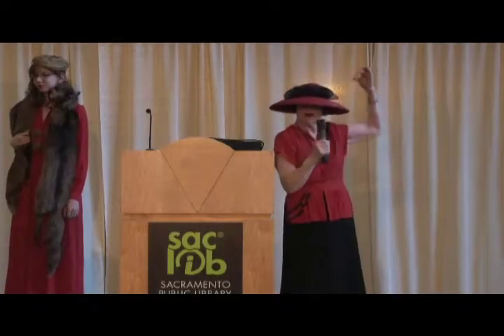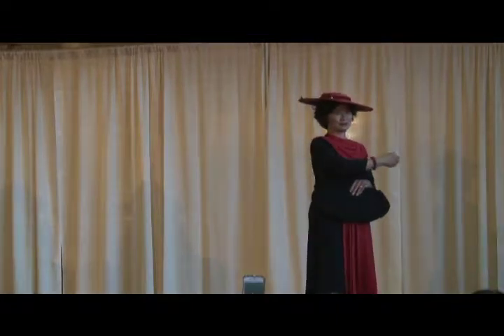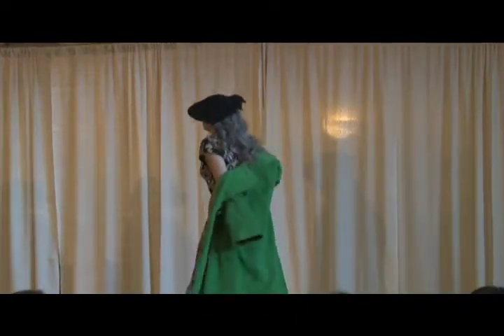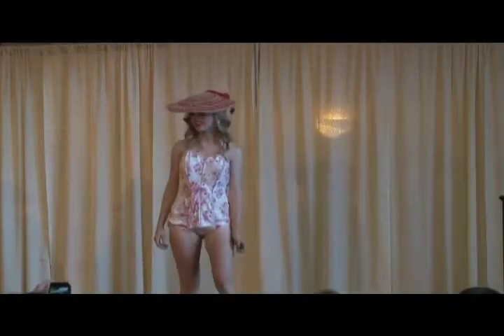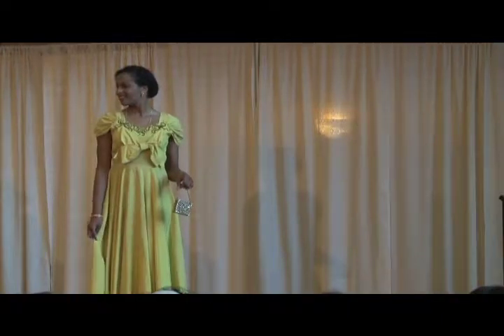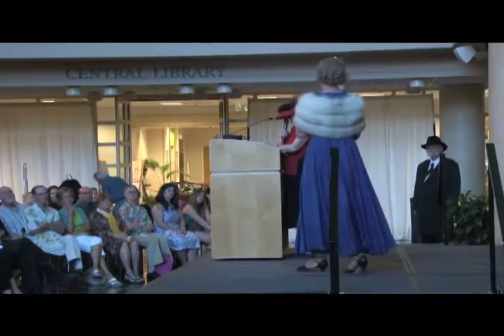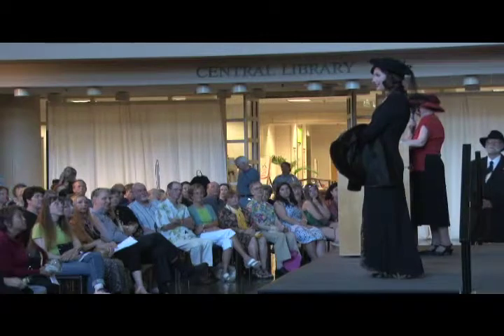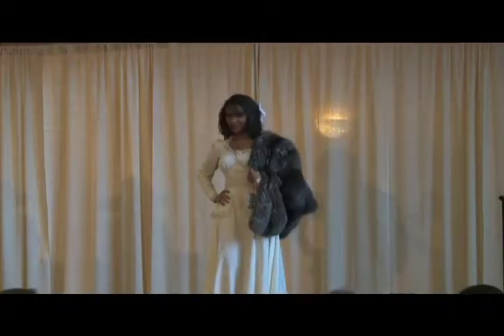Capital Decades 1940s Fashion Show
The Sacramento Public Library and the Sacramento Art Deco Society present the Capital Decades Fashion Show of the 1940s. Presented on May 21, 2013 in the Tsakopoulos Library Galleria.